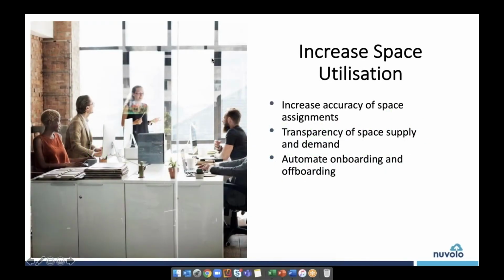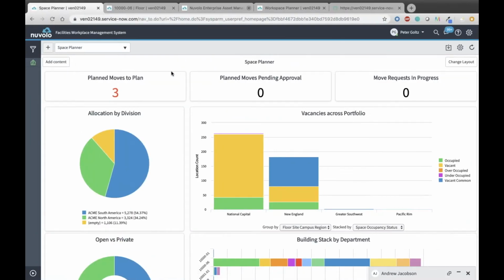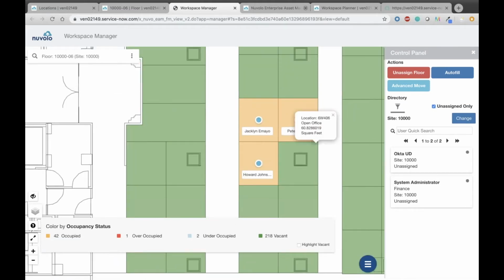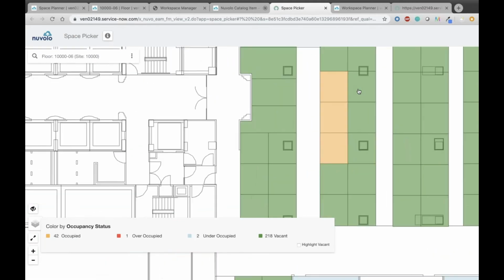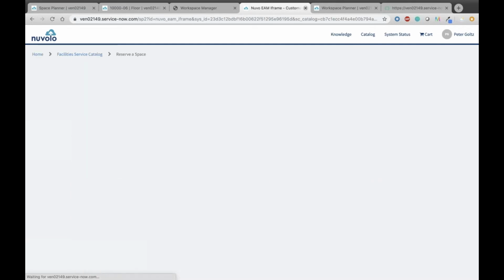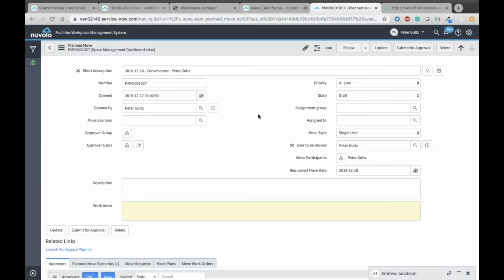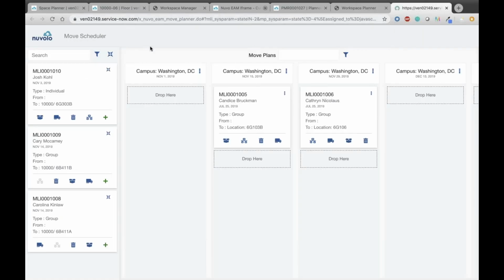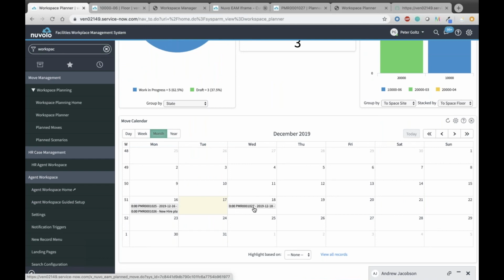Nuvolo and ServiceNow - Increase Space Utilisation - Part 3 of 3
Nuvolo and ServiceNow - Increase Space Utilisation and Automate On-boarding / Off-boarding